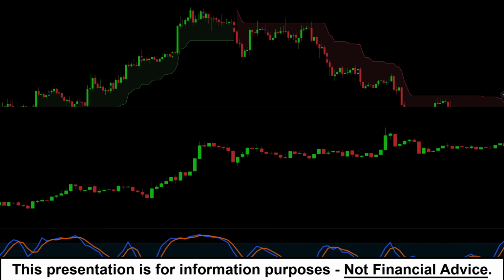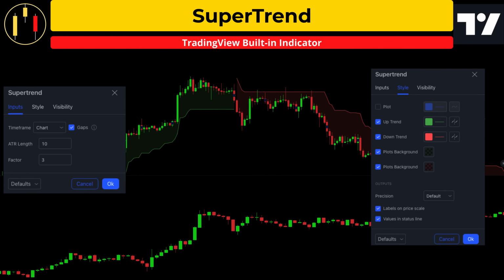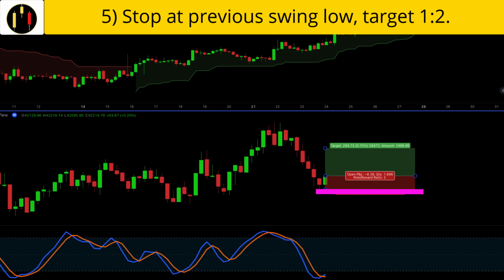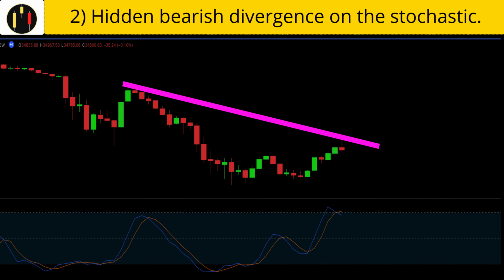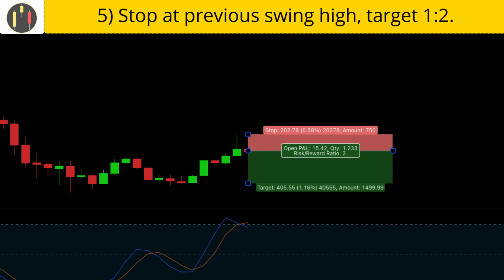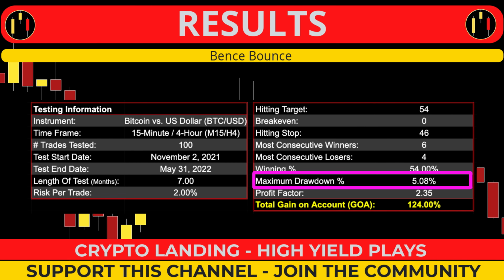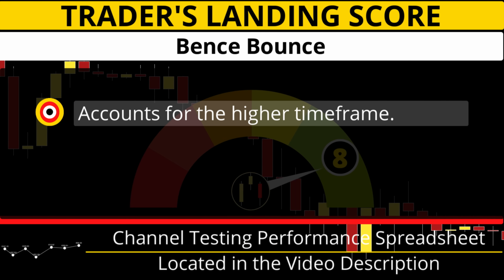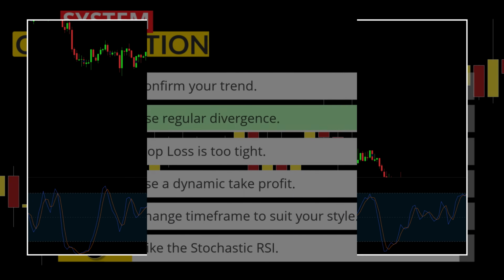124% Gain - Advanced Strategy Tested 100 Times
A Trader’s Landing community member asked me to review his trading system.  I really liked that it had a multi-timeframe component that accounts for high timeframe price action.  I used that system as a base to create this complete trading system that produced fantastic results over 100 consecutive trades.

⏱️ Timestamps ​​⏱️
00:00 - Start
00:53 - Indicators
02:00 - Examples
04:45 - Results, Equity Curve, Score
06:23 - Optimization

⚙️ System Specifics ⚙️

📛 System Name: Bence Bounce

🏆 Trader’s Landing Score: 8

🎹 Instrument: Bitcoin vs. US Dollar (BTC/USD)

⌛  Time Frame: 15-Minute & 4-Hour (M15/H4)

👀 TradingView Indicators
Name: Stochastic
Inputs: Default
Style: Default
By: TradingView Built-In
Chart: 15-Minute

Name: SuperTrend
Inputs: Default
Style: Default
By: TradingView Built-In
Chart: 4-Hour

☝️ Long Entry
1. SuperTrend buy signal/line.
2. Hidden bullish divergence on the stochastic.
3. Stochastic goes to over sold.
4. Cross up of the stochastic indicator.

👇 Short Entry
1. SuperTrend sell signal/line.
2. Hidden bearish divergence on the stochastic.
3. Stochastic goes overbought.
4. Cross down of the stochastic indicator.

🛑 Where to place stop-loss:
For Longs: Previous swing high.
For Shorts: Previous swing low.